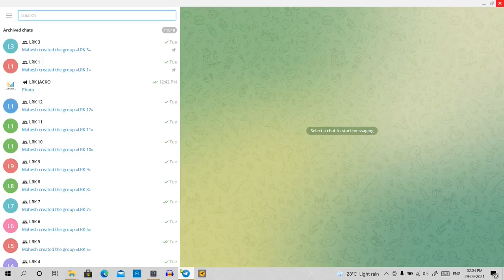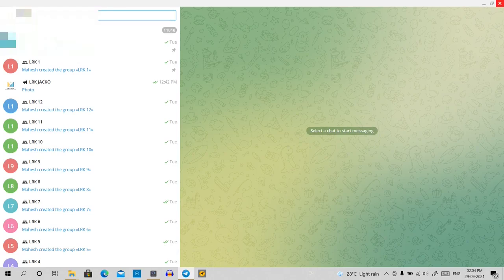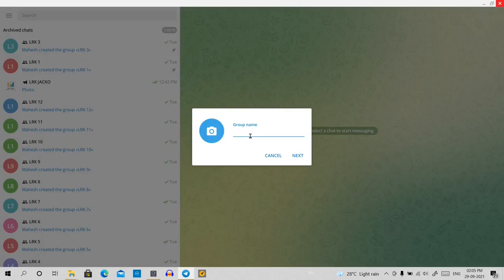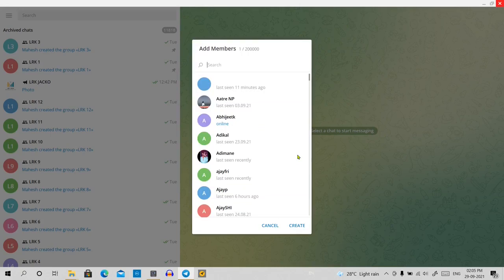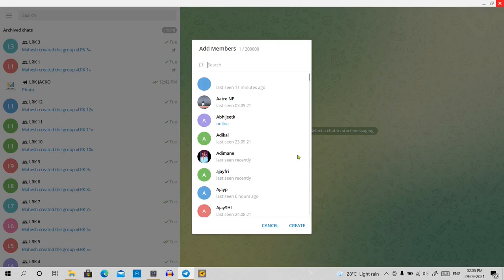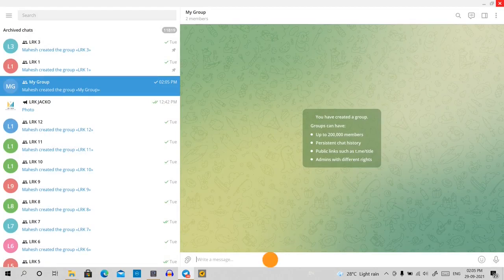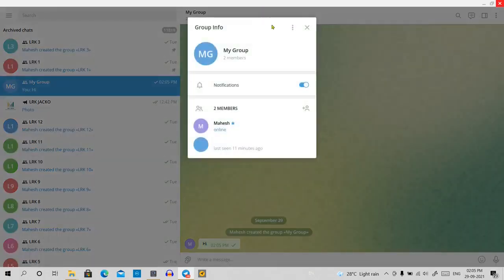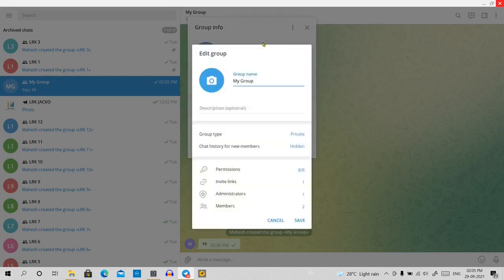Create Group in Telegram| How to create group in Telegram 2021 |what are steps to create group tele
Hey Guys,

In this video we have described the step by step process of creating the telegram group in the telegram account. Even if you have the android /pc , no  issue with , it is useful for all the devices to easily navigate, understad.

Regards,
LRK